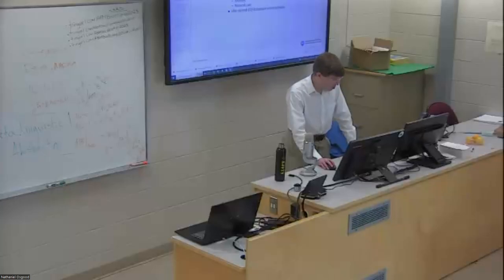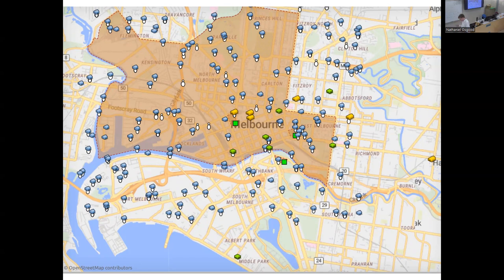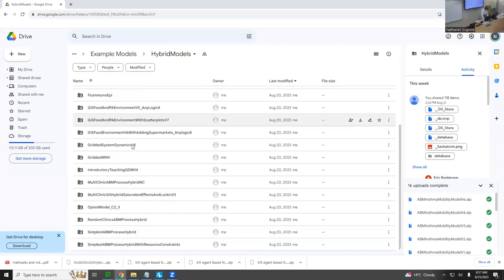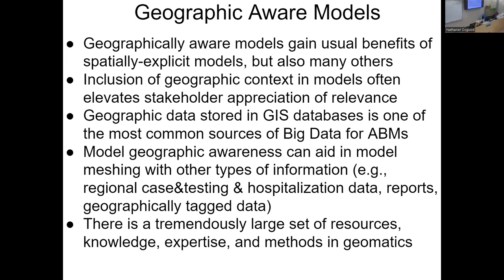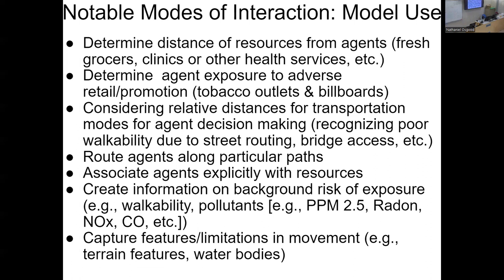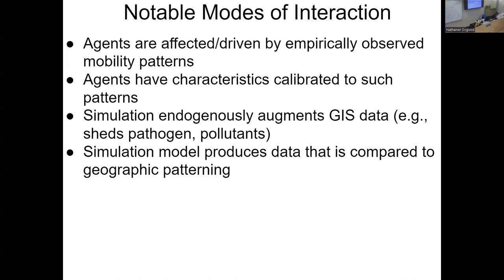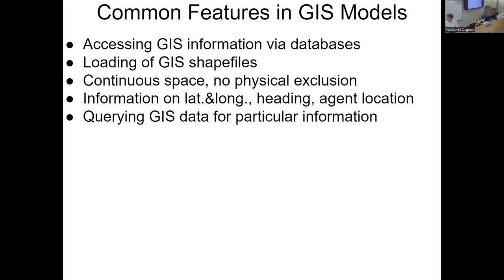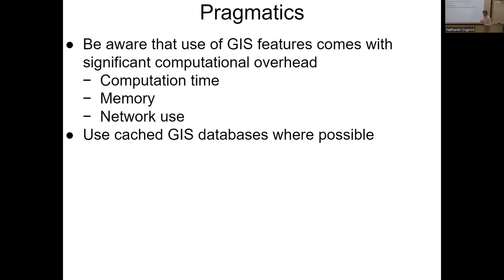ABM Bootcamp 2023: Key High-Level Overview of the Roles GIS Information Plays in Agent-Based Models